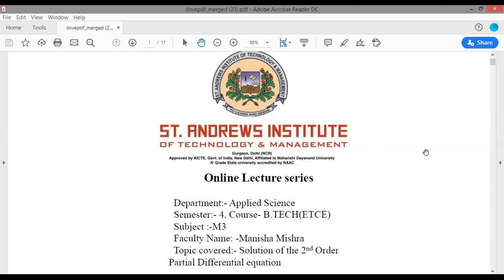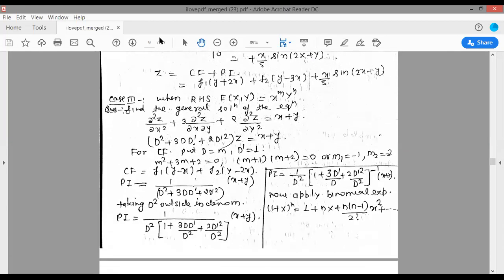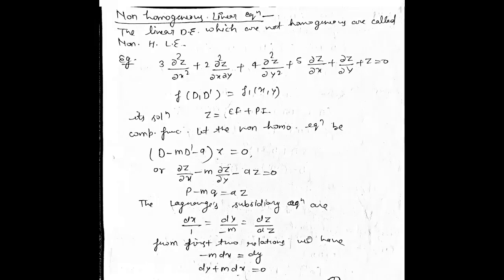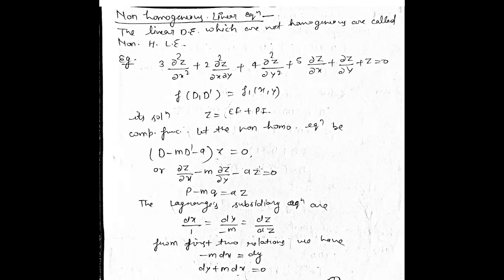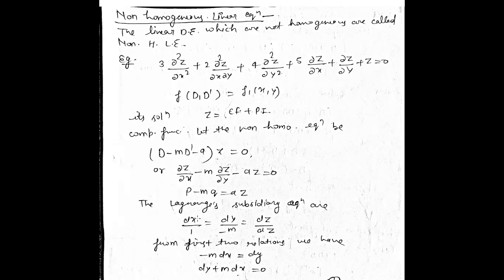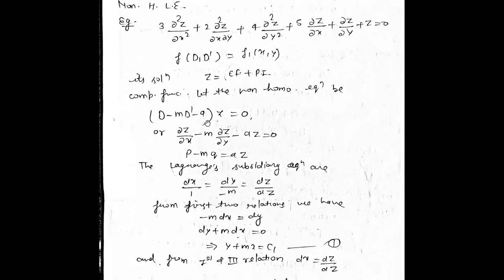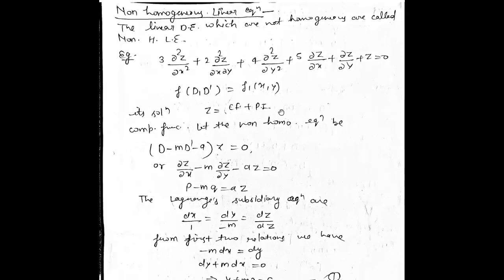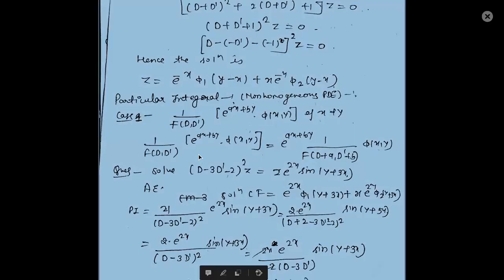SAITM B TECH ETCE SEM 4 M3 UNIT 2 LECTURE 14